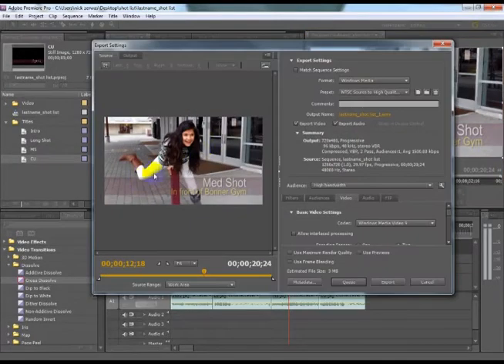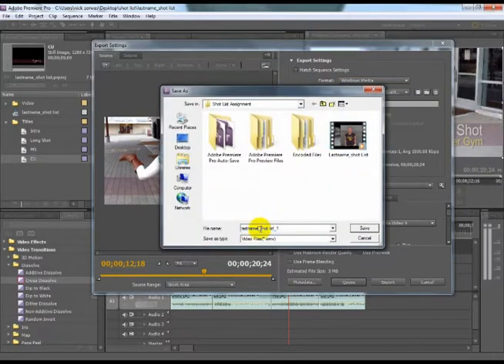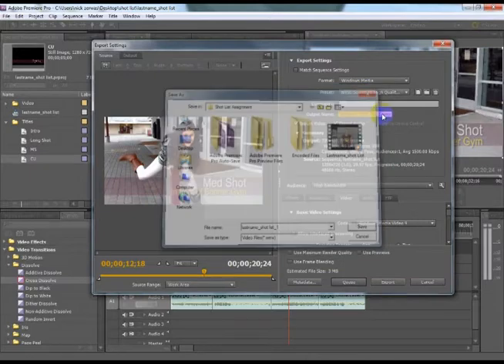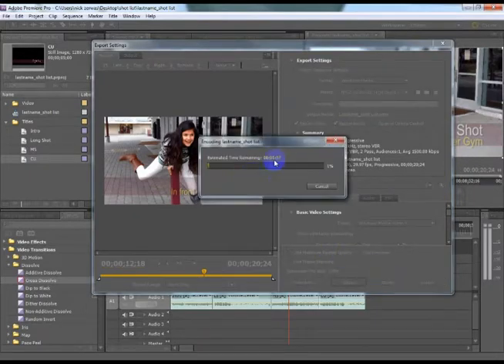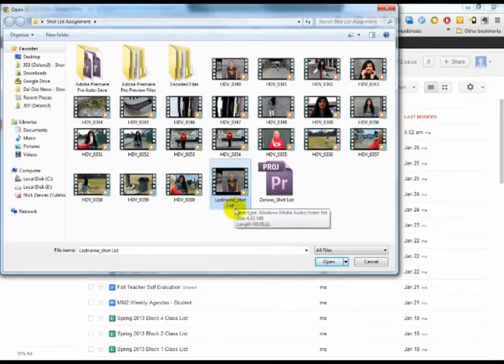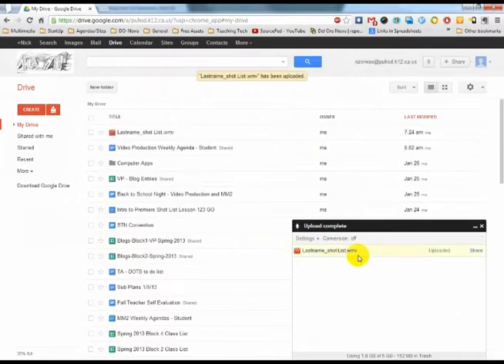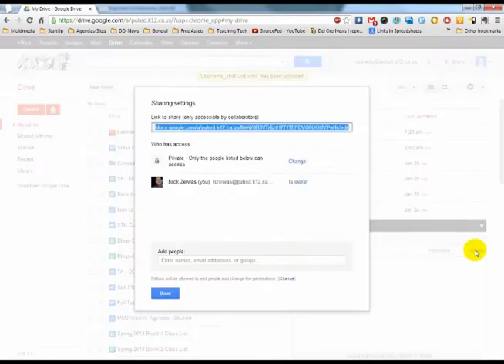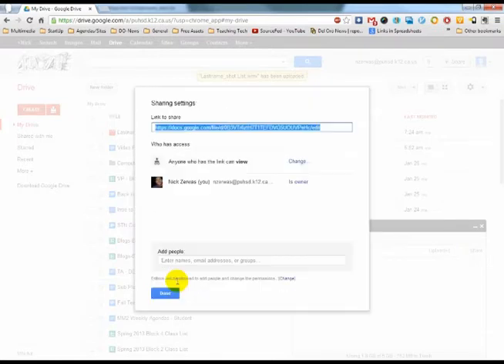Shot List Assignment #4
A demonstration of how to export, upload and embed video in your blog